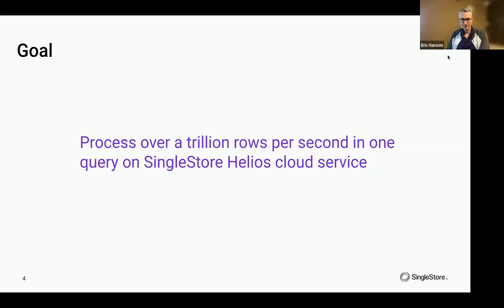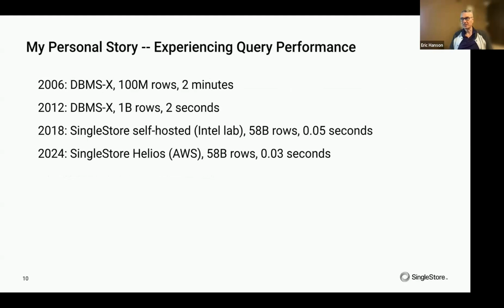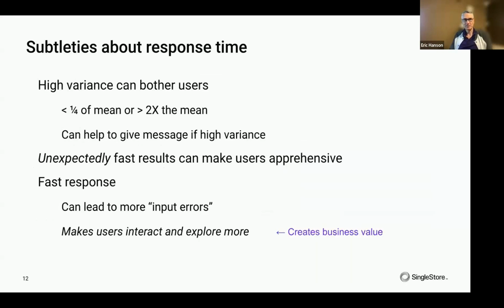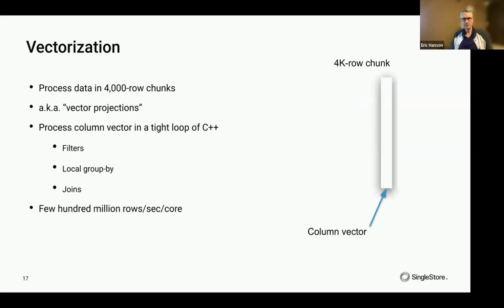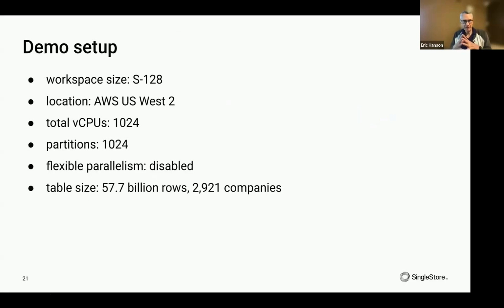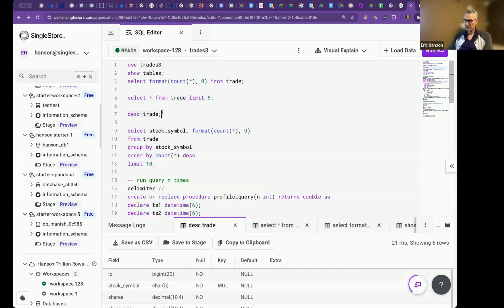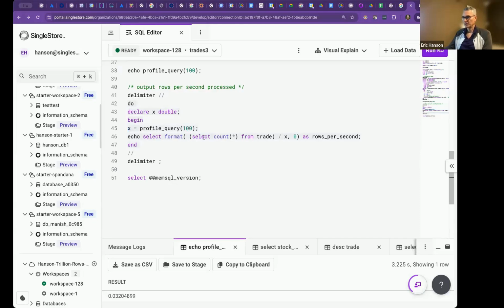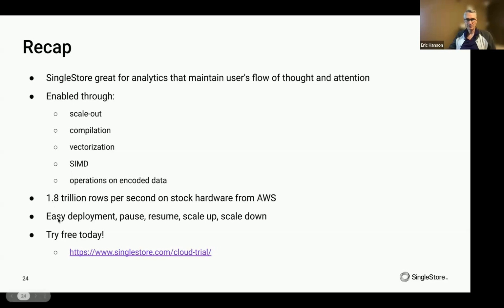The Trillion Row Cloud DB Speed Test | SingleStore Webinars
Let's explore the incredible performance capabilities of SingleStore. This session will showcase a comprehensive speed test on a trillion-row dataset, demonstrating how SingleStore outperforms traditional databases in handling massive data volumes with ease. Gain insights into the architecture and techniques that make SingleStore the leader in high-performance data processing and analytics.

Be sure to sign up for SingleStore today and claim your free credits!